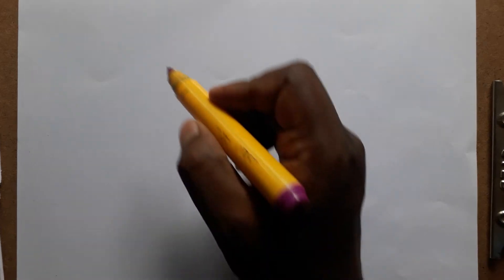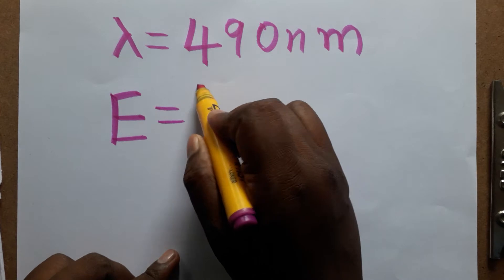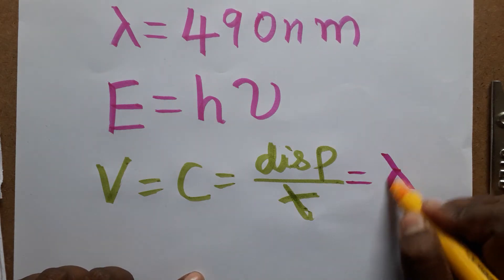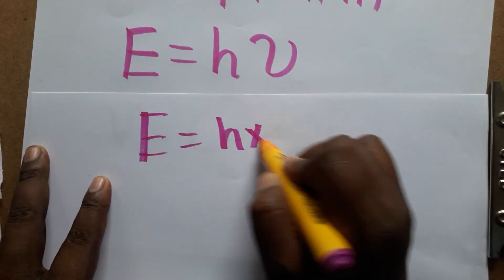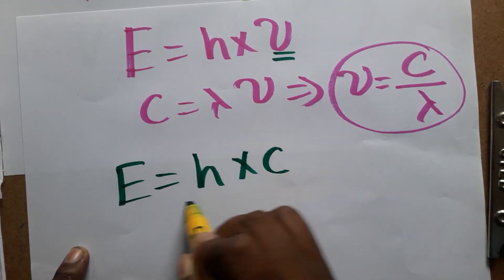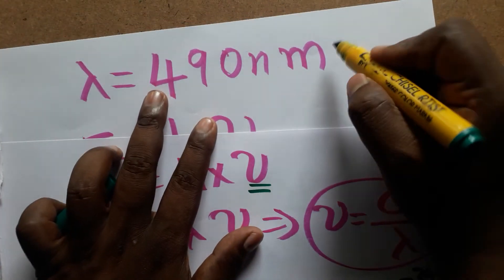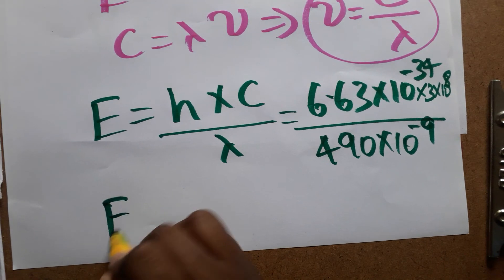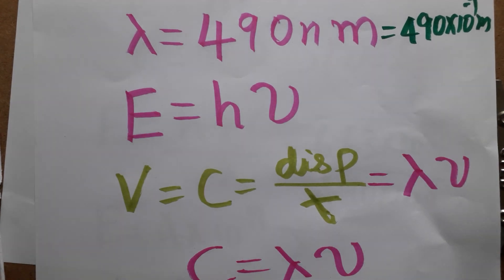nm to Joules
physicsmanibalan wavelength to energy